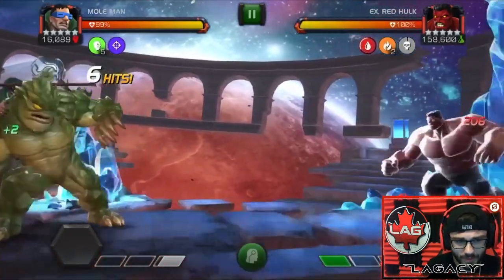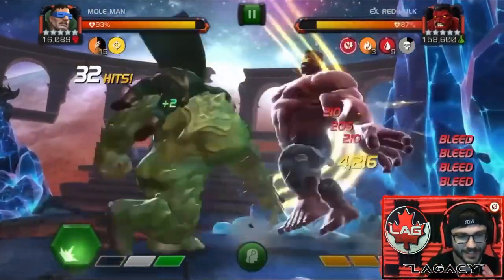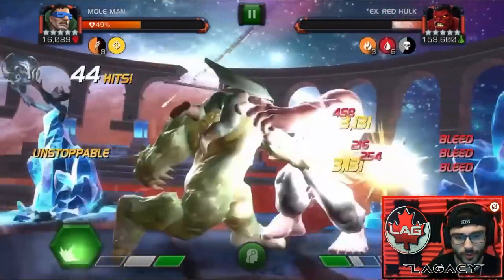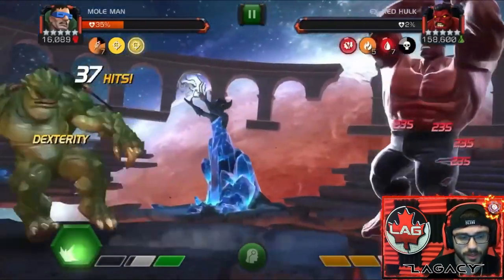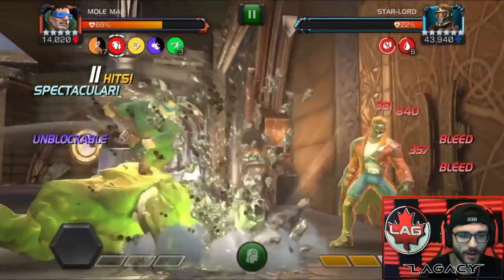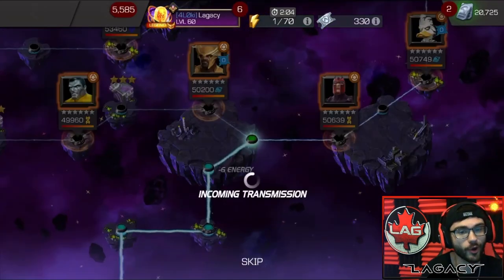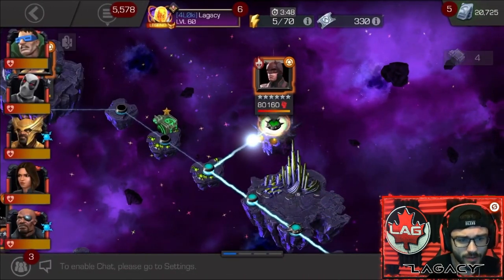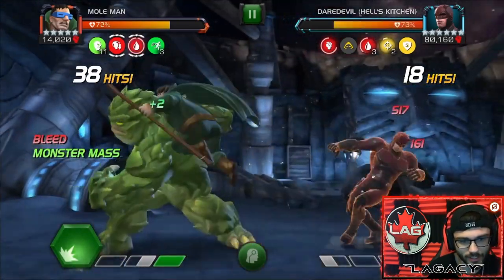New Buffed Skill Corvus! Infinite Crits! Bleed Every Hit! Mole-Man! - Marvel Contest of Champions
Yoo guys buffed skill corvus has arrived lets gooooooooo!